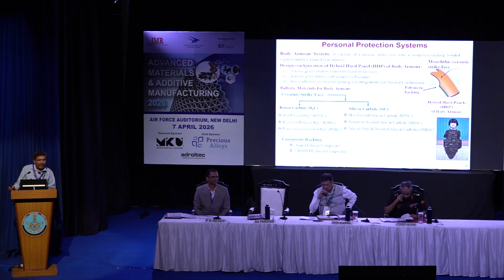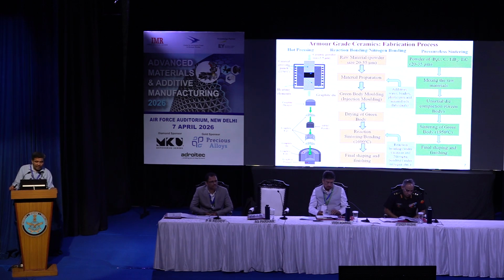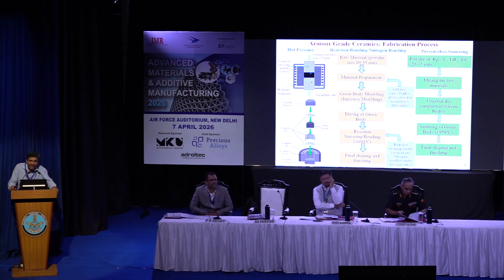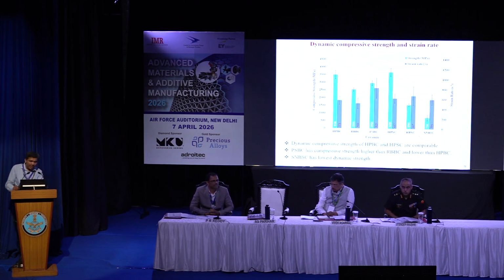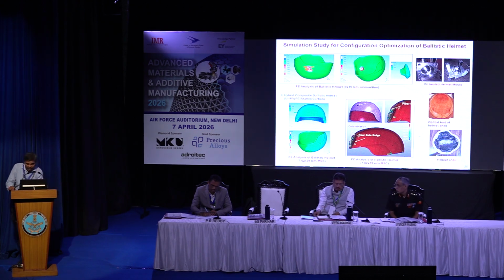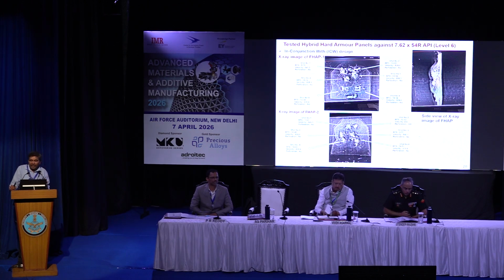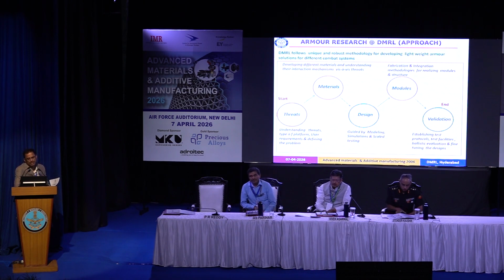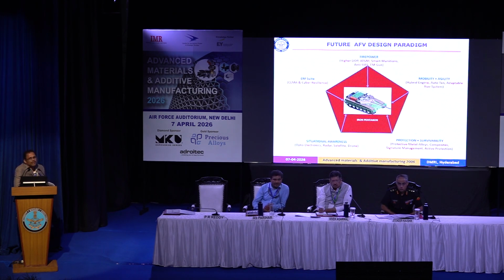SESSION 4 – CORROSION RESISTANT COMPOSITES AND ADDITIVEMANUFACTURING FOR NAVAL SURVIVABILITY